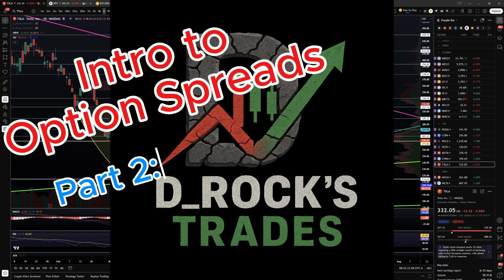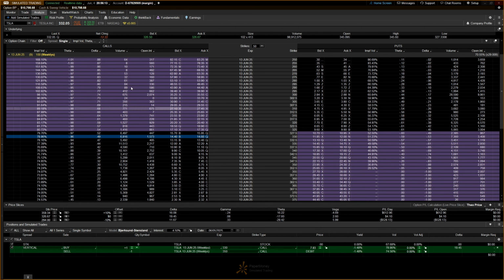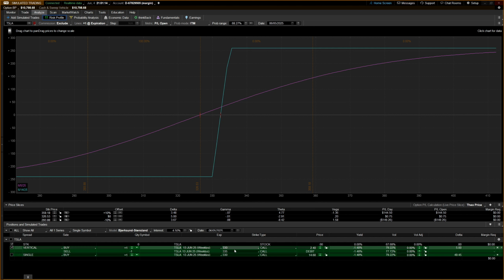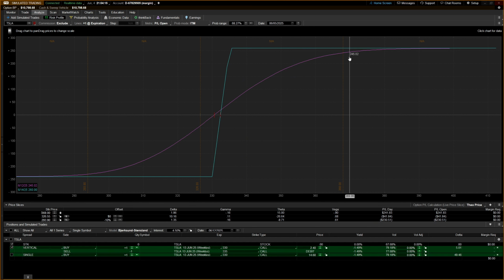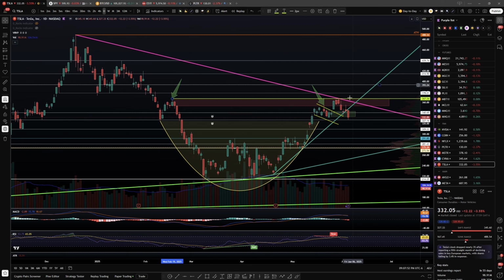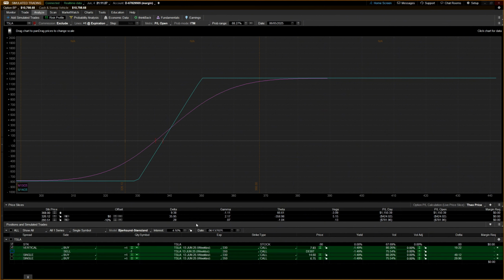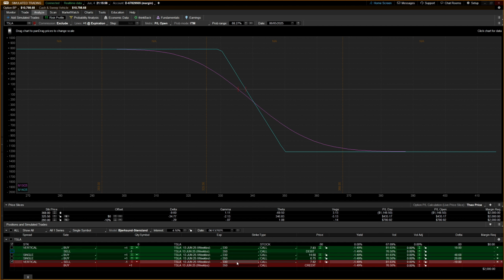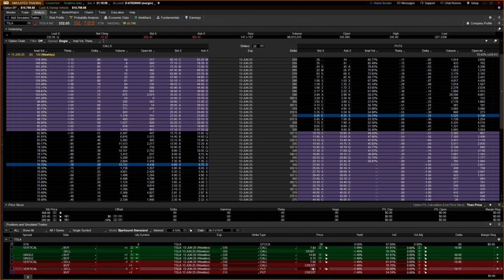Intro to Option Spreads: Part 2 - Vertical Spreads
This is a very valuable resource. It's free to join, and has an enormous wealth of education on Options